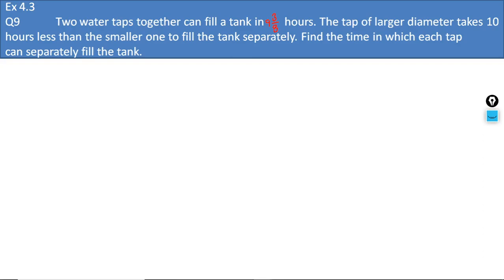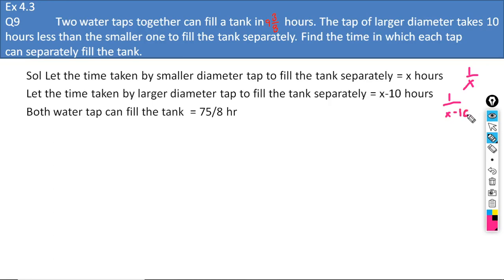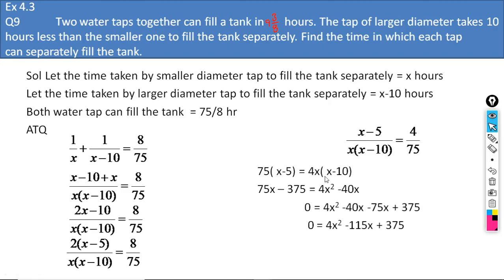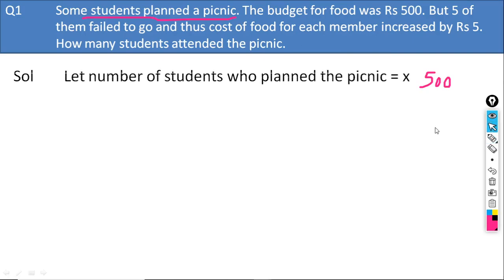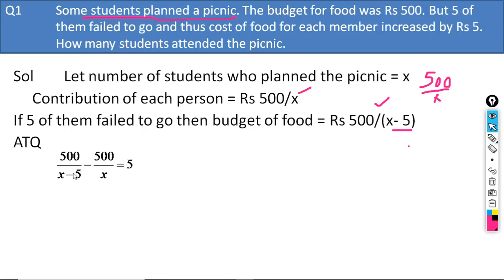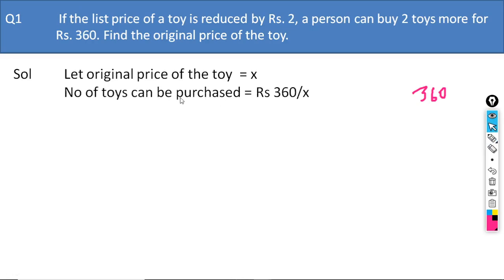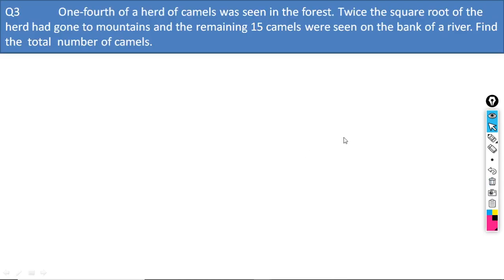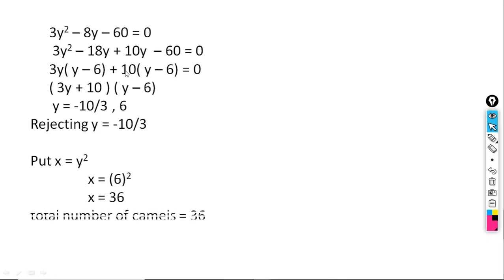Quadratic equations II class X II Word Problems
Hots Questions on Quadratic Equations